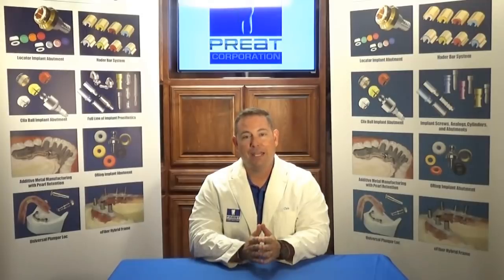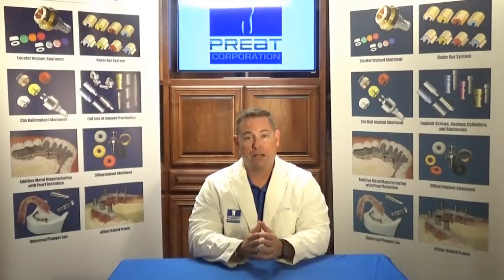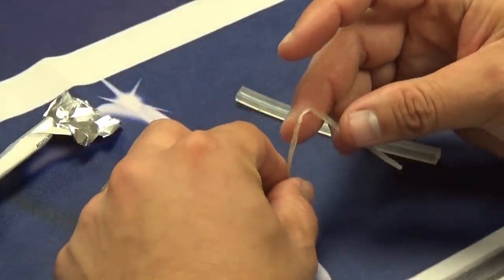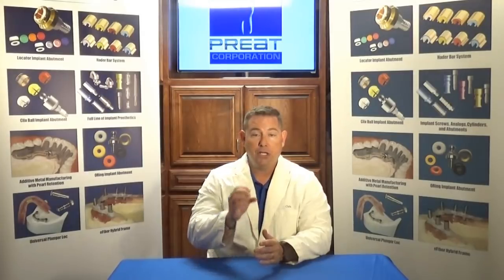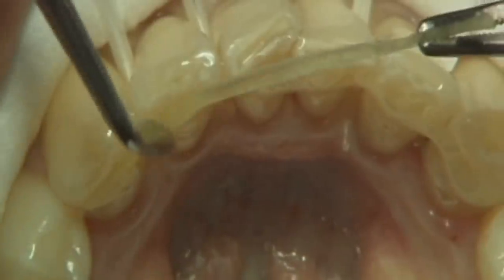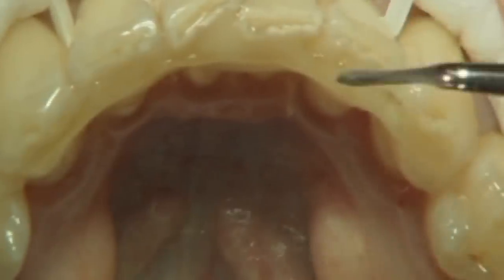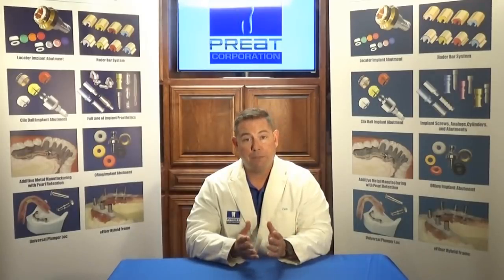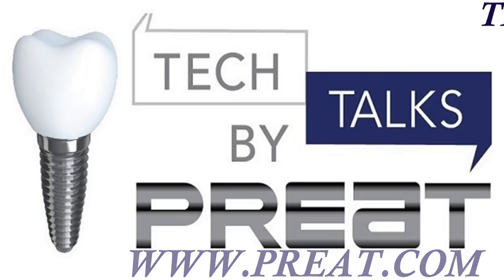Fiber Series Part 2: Splinting with eFiber Tech Talks by PREAT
Join Chris Bormes, President of PREAT, in the second segment of our Fiber series with an introduction to eFiber material and its first application of splinting.

What is eFiber? Why does it matter that it is impregnated with PMMA, and Bis-GMA? Watch the video below to learn more and to see the simple steps used with eFiber for a lingual or orthodontic splint.